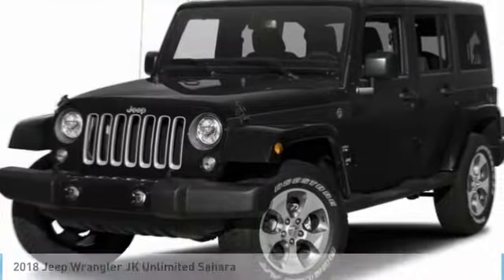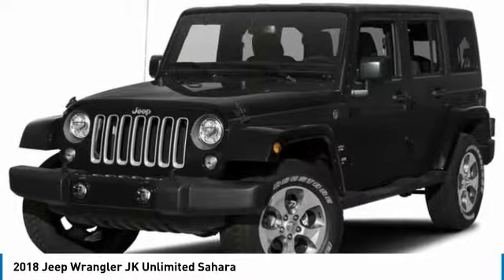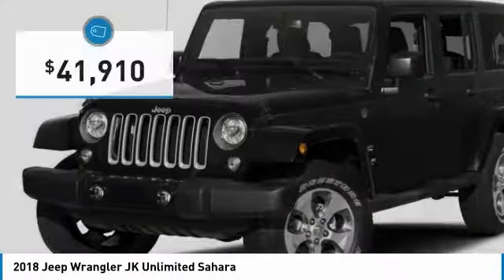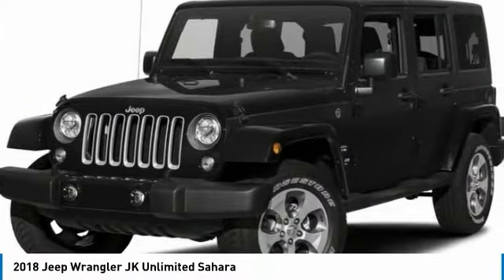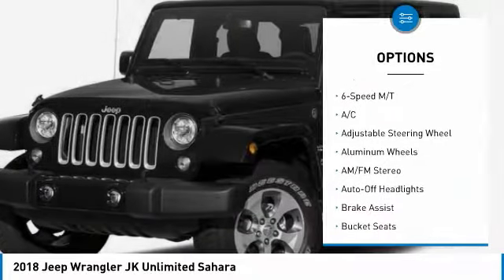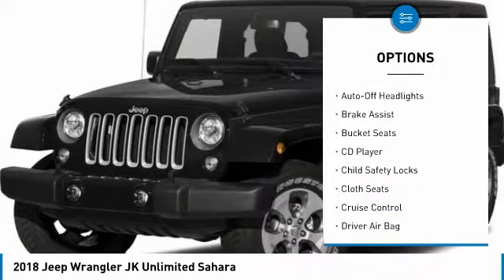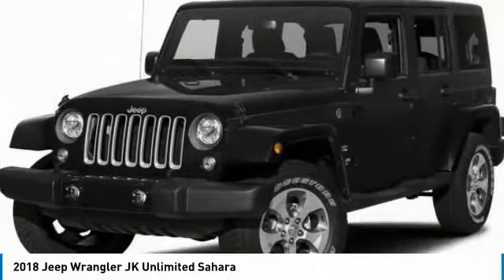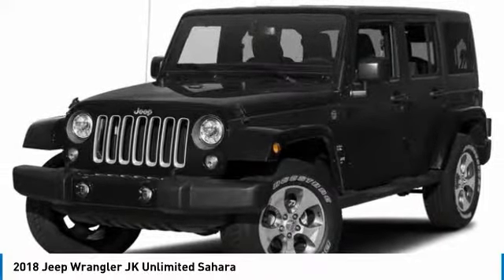2018 Jeep Wrangler JK Unlimited JL875059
2018 JEEP WRANGLER JK UNLIMITED Paramus, NJ
Stock# JL875059

Delivers 20 Highway MPG and 16 City MPG! This Jeep Wrangler JK Unlimited boasts a Regular Unleaded V-6 3.6 L/220 engine powering this Automatic transmission. WHEELS: 18  X 7.5  POLISHED SATIN CARBON, TRANSMISSION: 5-SPEED AUTOMATIC (W5A580), SUPPLEMENTAL FRONT SEAT SIDE AIR BAGS.

*This Jeep Wrangler JK Unlimited Comes Equipped with These Options *
QUICK ORDER PACKAGE 24G , REMOTE START SYSTEM, RADIO: 430 NAV -inc: SIRIUSXM Travel Link, SIRIUSXM Travel Link Service, 6.5  Touchscreen Display, GPS Navigation, 40GB Hard Drive w/28GB Available, Remote USB Port, MANUFACTURER'S STATEMENT OF ORIGIN, FIRECRACKER RED CLEARCOAT, ENGINE: 3.6L V6 24V VVT, CONNECTIVITY GROUP, BLACK, CLOTH SEATS W/ADJUSTABLE HEAD RESTRAINTS, BLACK 3-PIECE HARD TOP, ALPINE 9-SPEAKER W/ALL WEATHER SUBWOOFER.

For a must-own Jeep Wrangler JK Unlimited come see us at Dodge Chrysler Jeep Ram Of Paramus, 315 Rt 4 West, Paramus, NJ 07652. Just minutes away!